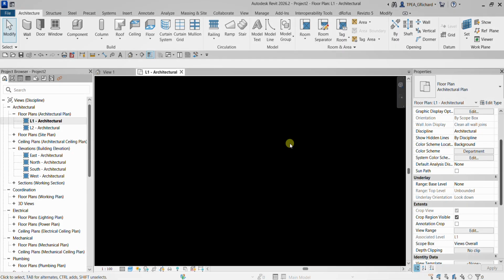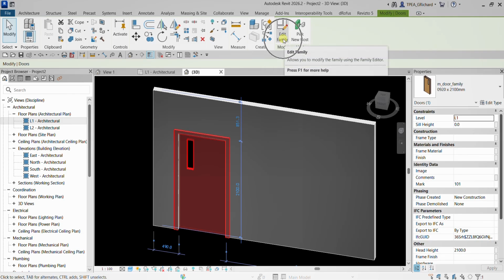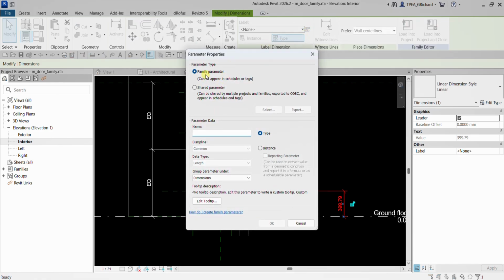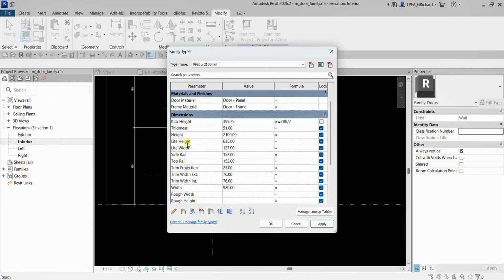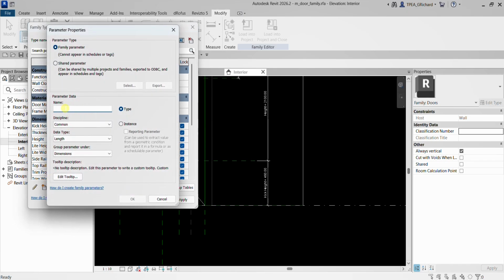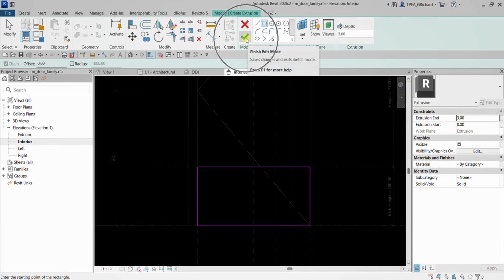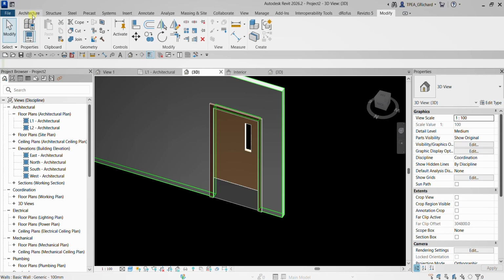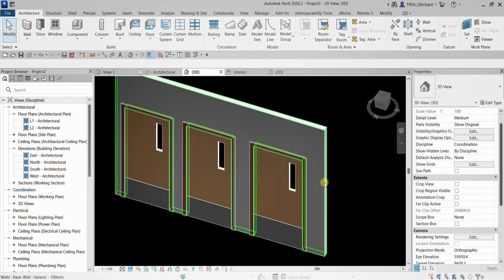REVIT 2026 BASIC ARCHITECTURE BASIC 2 - 7 MODIFY A STANDARD COMPONENT FAMILY